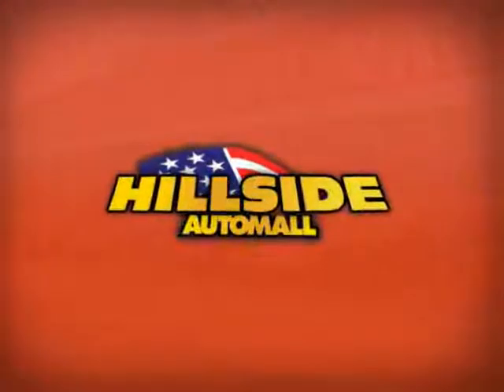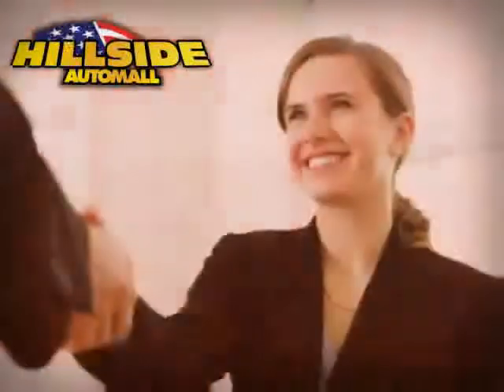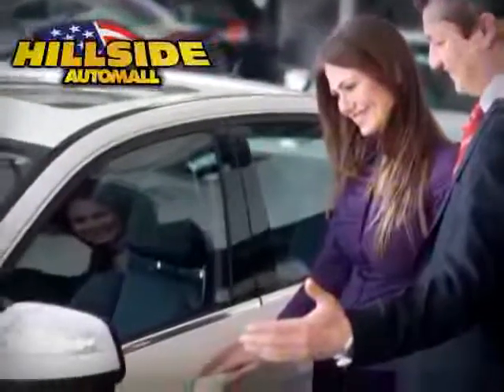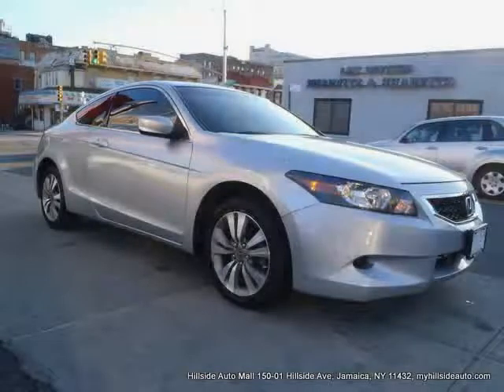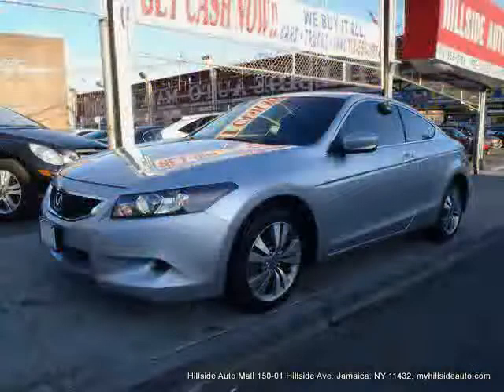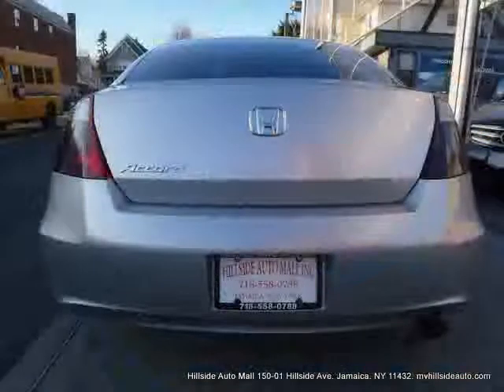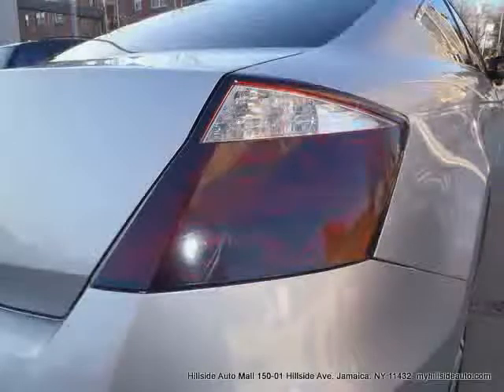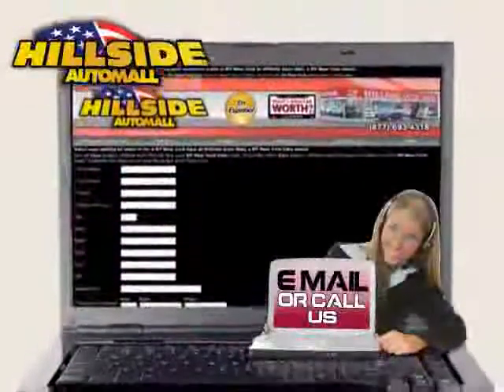2008 Honda Accord Coupe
2008 Honda Accord Coupe at Hillside Auto Mall